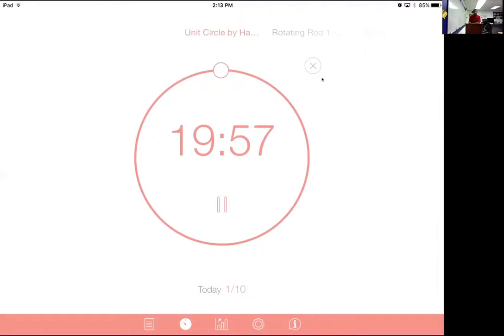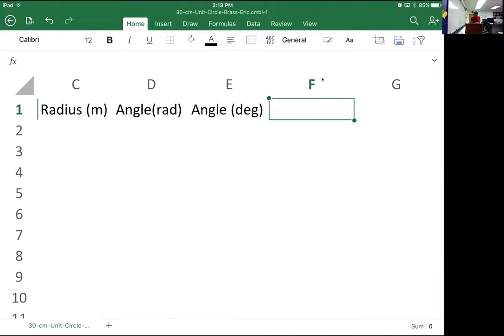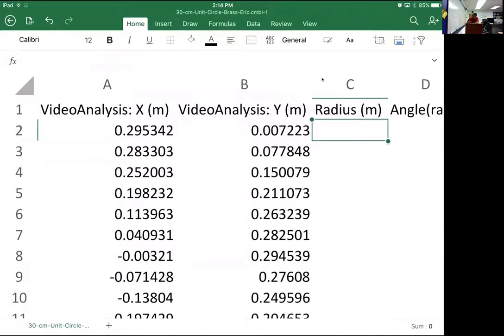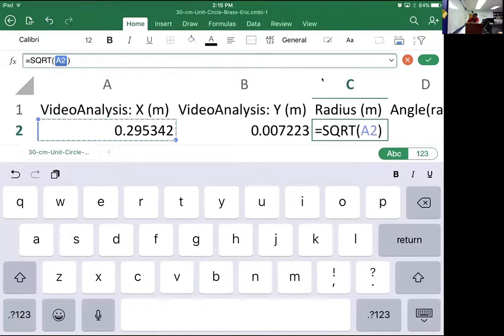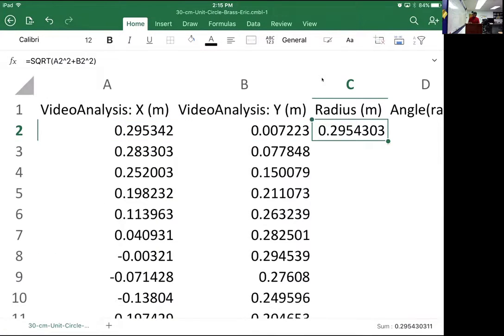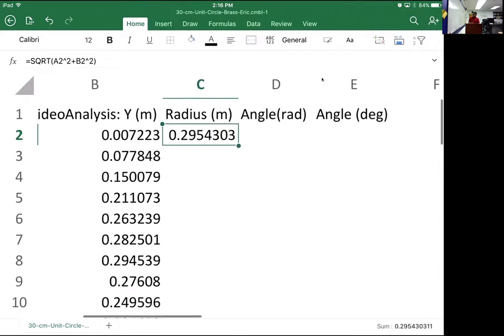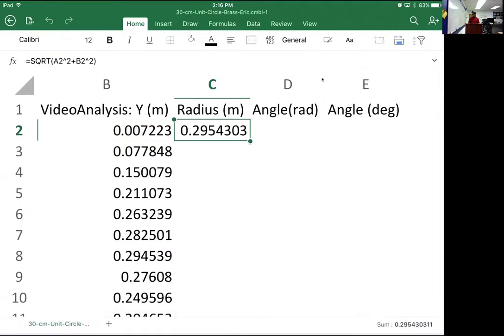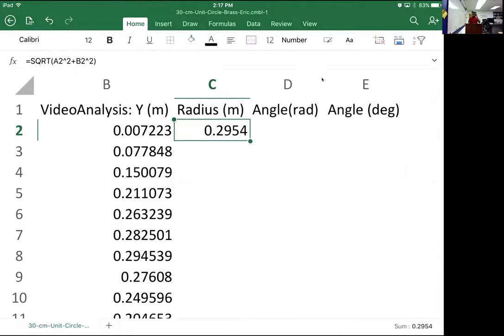2_Data Analysis 1 Part 1